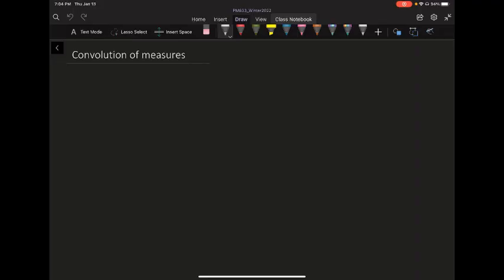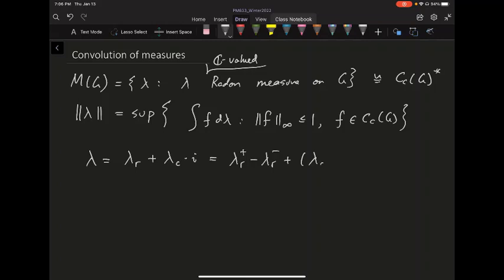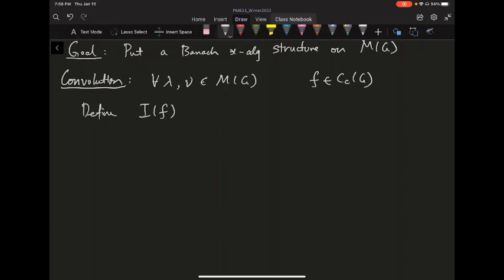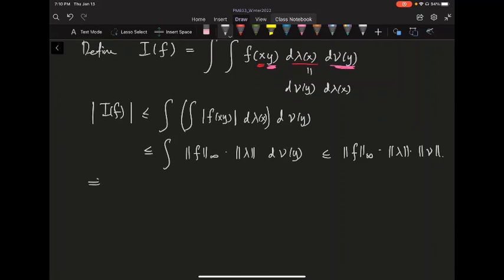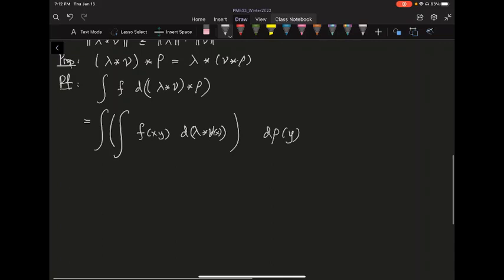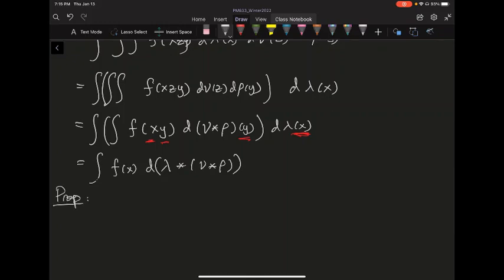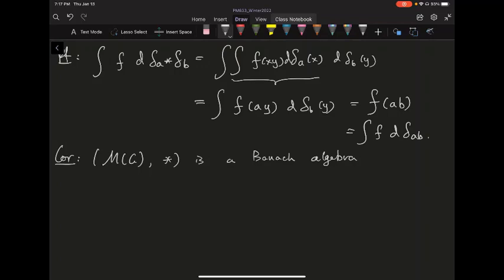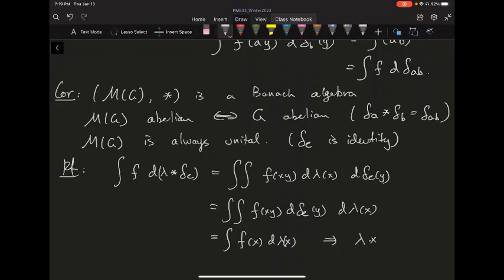Abstract Harmonic Analysis - Lecture 5 part 1